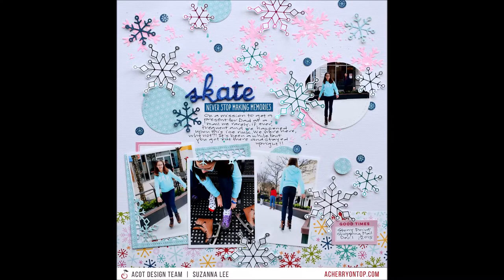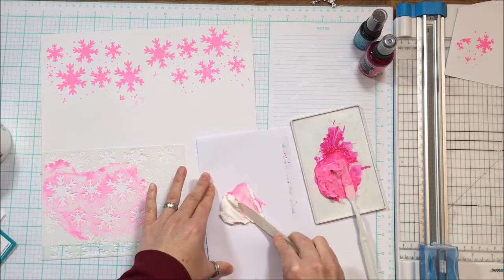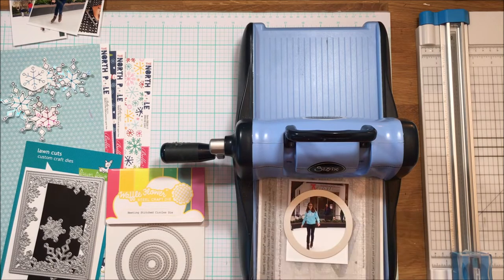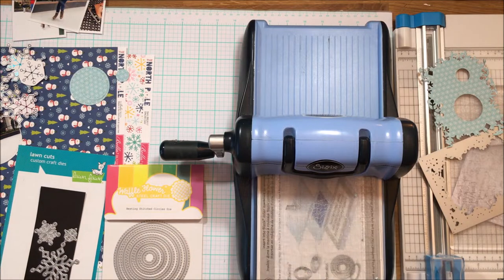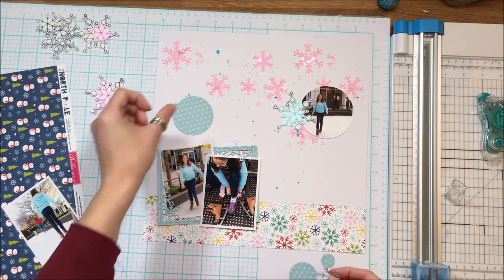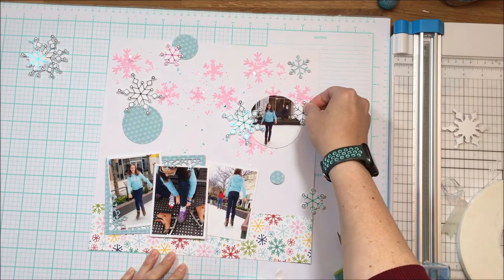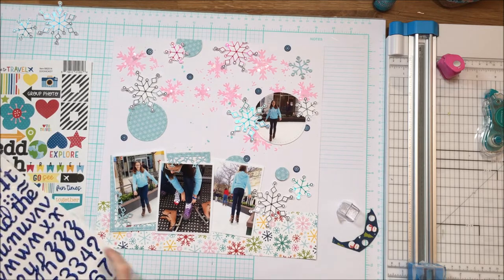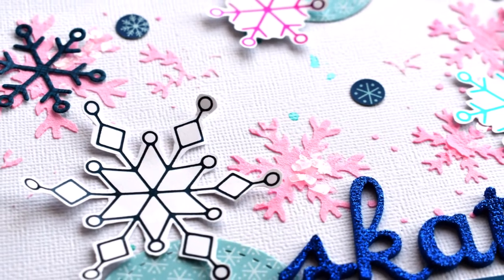Scrapbook Process Video - Multi Photo Skating Layout - DecoFoil Hot Foil / Lawn Fawn / ACOT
The inspiration for this layout comes from the multi colored snowflake paper from the latest Bella Blvd winter collection, The North Pole. Some @Thermoweb DecoFoil Hot Foil snowflakes using the @lawnfawn hot foil plates, a Simple Stories stencil and lots of other goodies from A Cherry On Top all come together to great this lovely flurry of flakes!
Places you can find me;